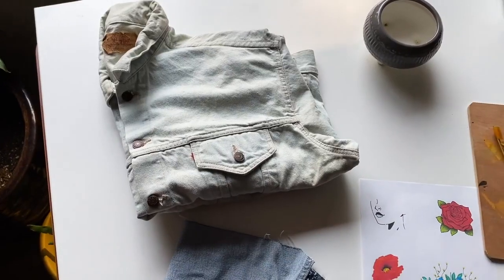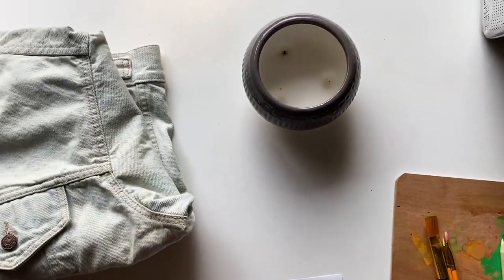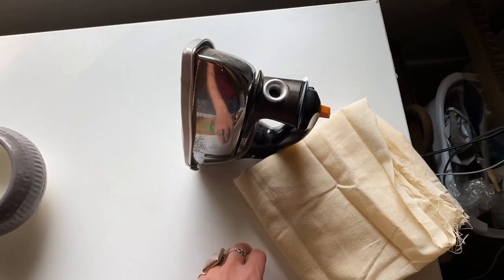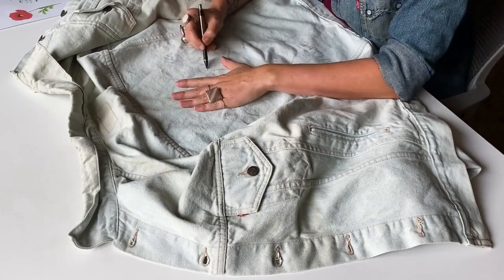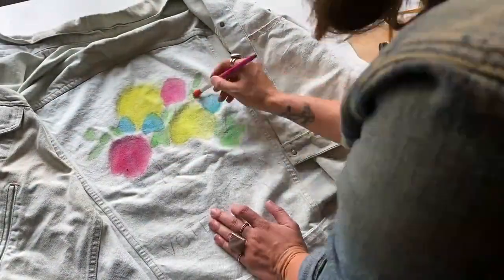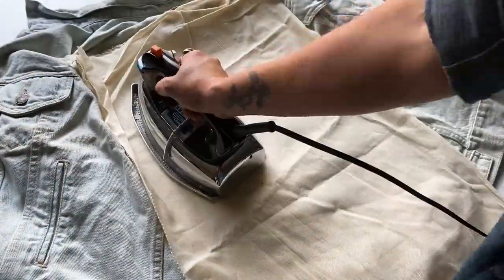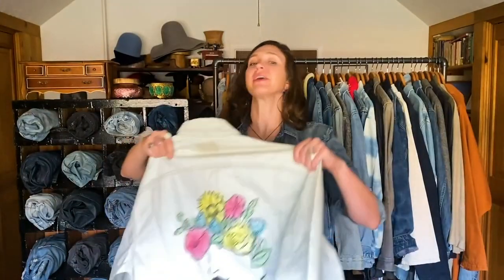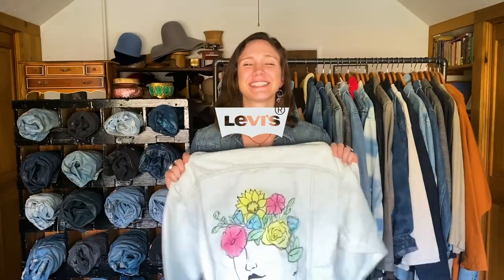Hand painting the back of your jean jacket⎜ Levi's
Master tailor, Jen, shows us how to hand paint the back of a jean jacket. This quick tutorial is great to do at home, and if you're like Jen, can make sure you're repping your values at the polls on November 3rd!

About Levi’s®
Levi’s® has been an icon since 1873. Known worldwide for quality and style, Levi Strauss & Co. created the first blue jean almost 150 years ago. Today, Levi’s® are one of the most recognizable garments in the world, capturing the imagination of generations.